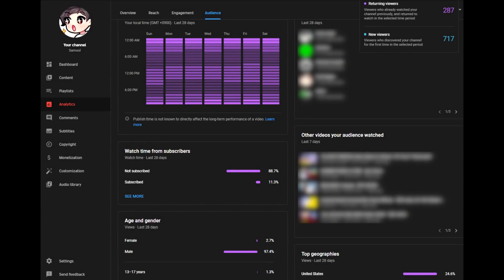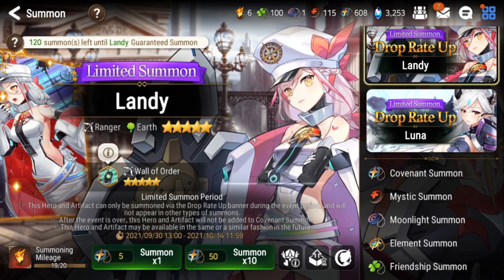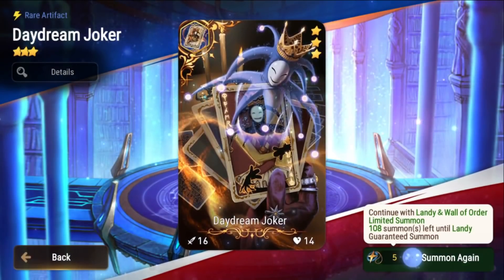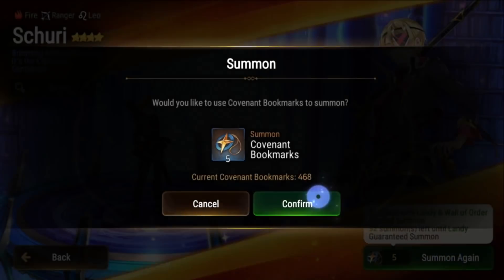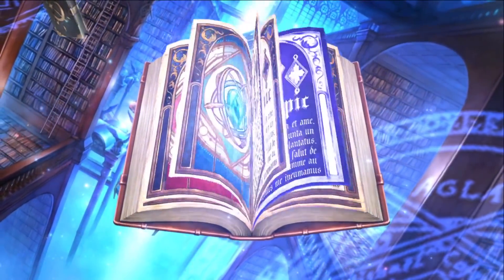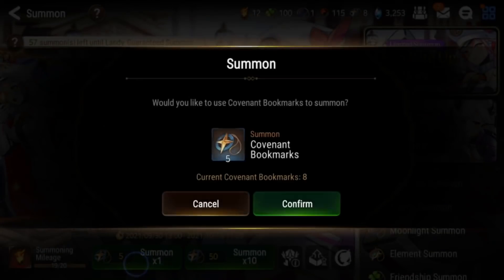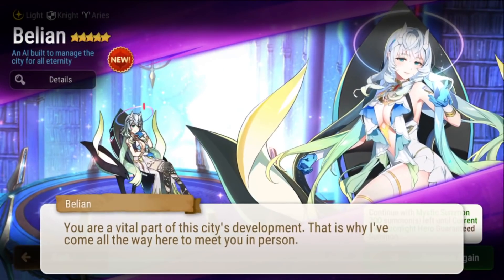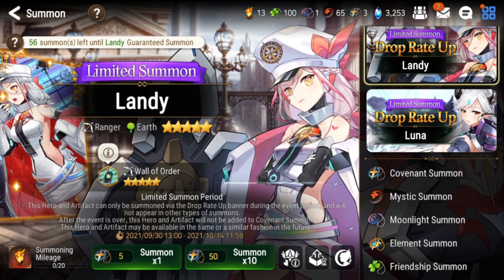LANDY SUMMONS! - Pulling for the Gundam Robot Girl Person - Epic Seven Summons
Yo guys!
I have another summoning video for you guys today!
Can I pull for my Landy Imprints at a cheap cost??
Or will Smilegate curse me and make me pity my imprints?

Music from
- eugenio izzi – A fresh breath

- eugenio izzi – Like a serendipity

- eugenio izzi – The autumn sea

- eugenio izzi x Hoogway – Lethargy

- eugenio izzi x Mondo Loops – Starry night